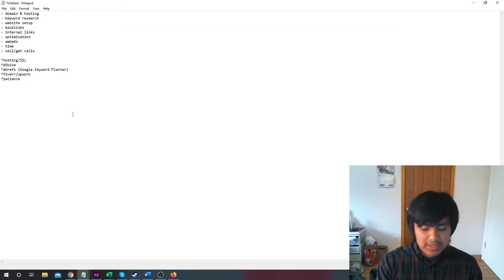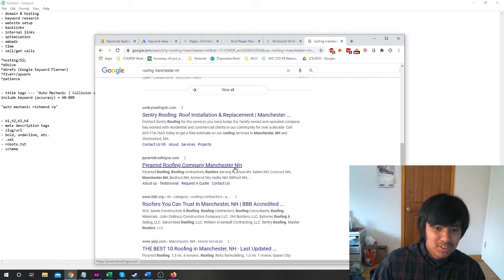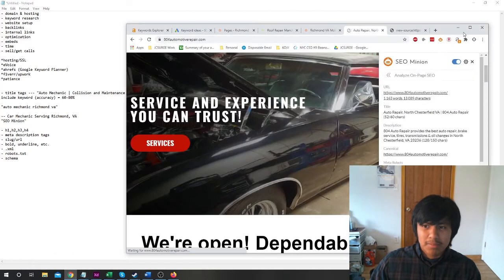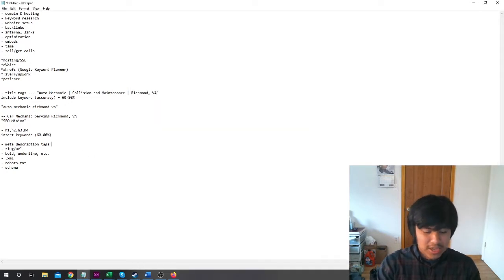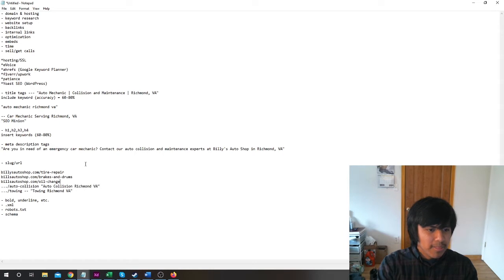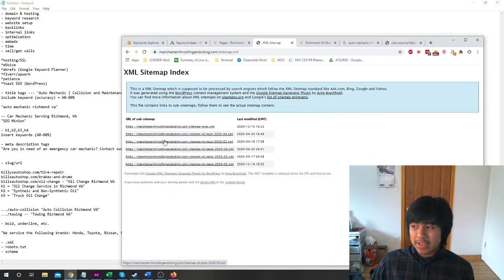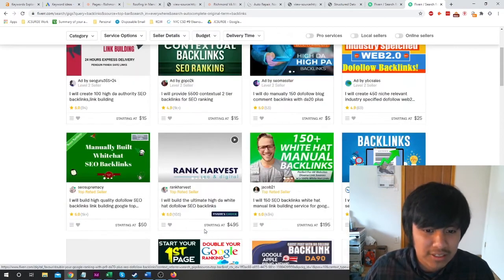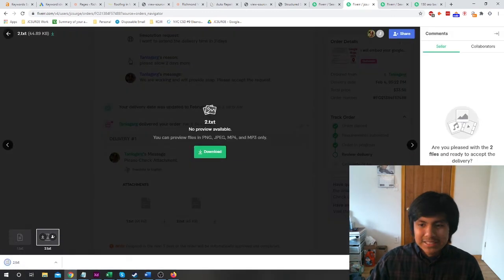Complete Local SEO Guide | On-Page Optimization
In this video, we're going to discuss On-Page optimization for your local SEO campaign. Whether you're a restaurant, car mechanic, or any other local business you can follow along with this tutorial to start seeing higher rankings.

When doing on-page SEO you want to make sure you look out for the most common tags such as:
- heading tags
- title tags
- meta description tags
- sitemap.xml
- robots.txt
- schema markup
- bold, italic,s and underline

Have any specific questions?
Contact our marketing agency at!